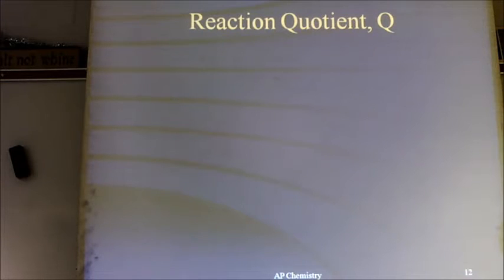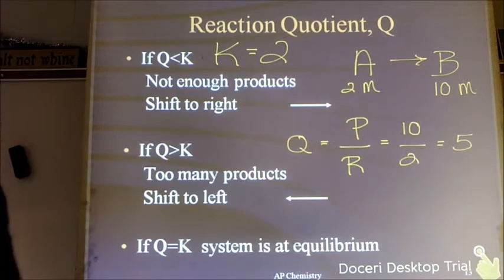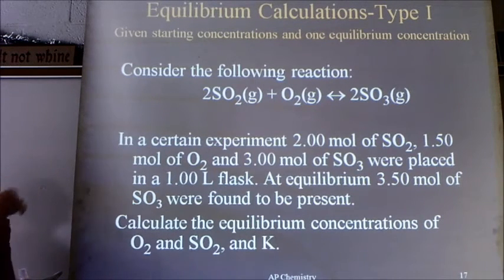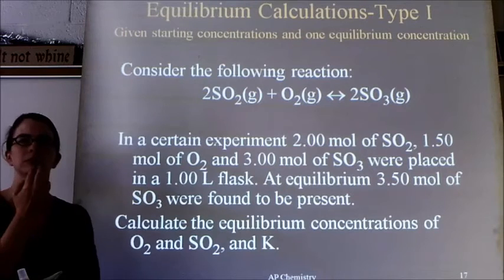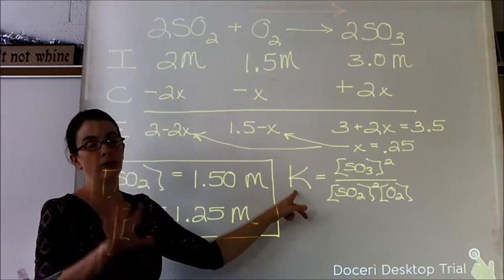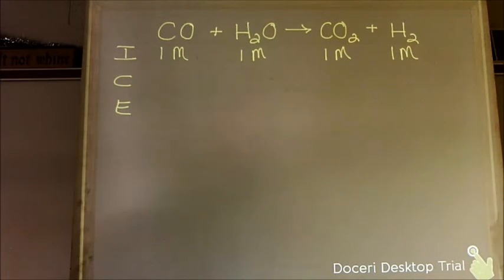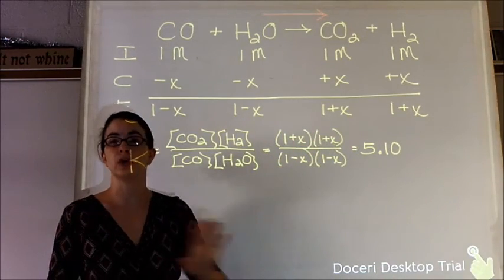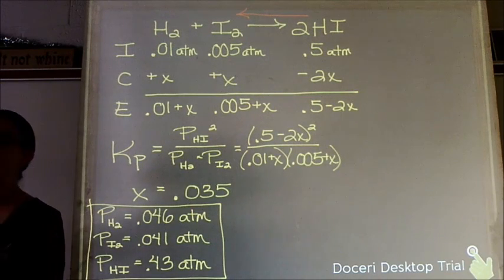Chapter 15 (Chemical Equilibrium) - Part 2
Major topics:  reaction quotient (Q) & equilibrium calculations (ICE tables)